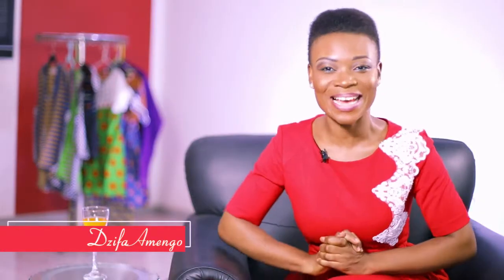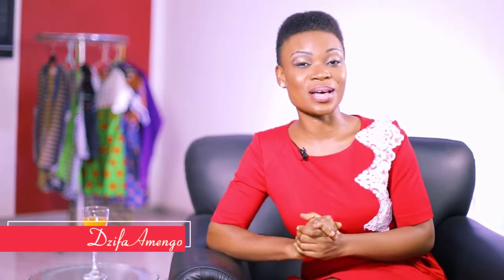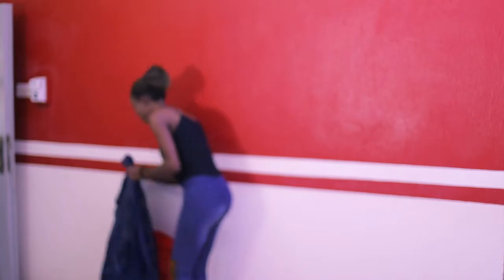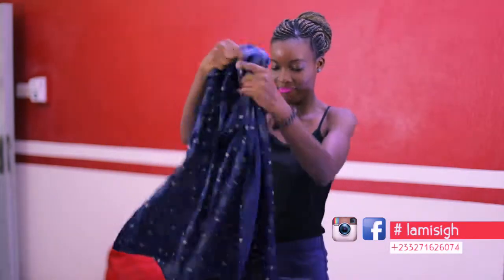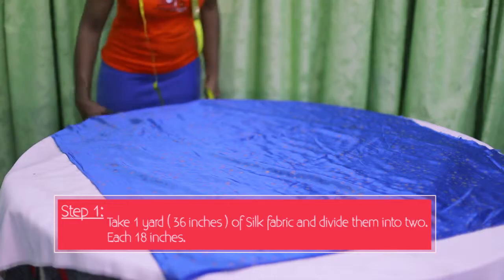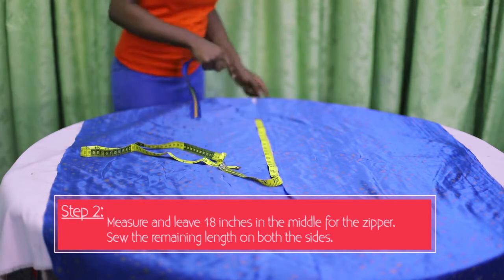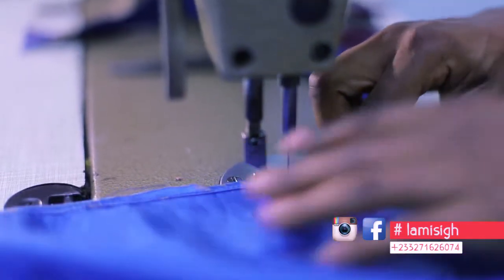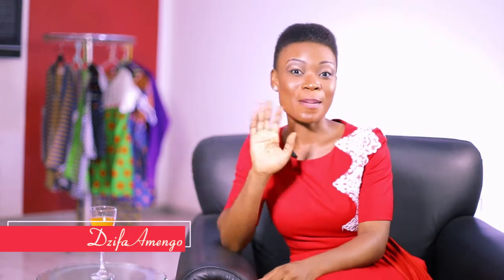Lamisi - Sew it Urself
Video Production: Zoe Art Productions